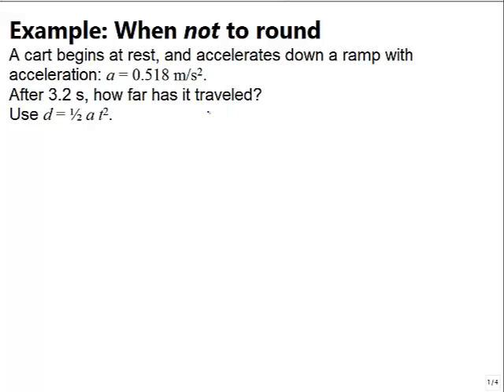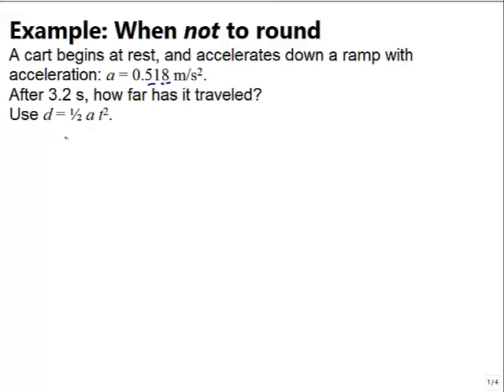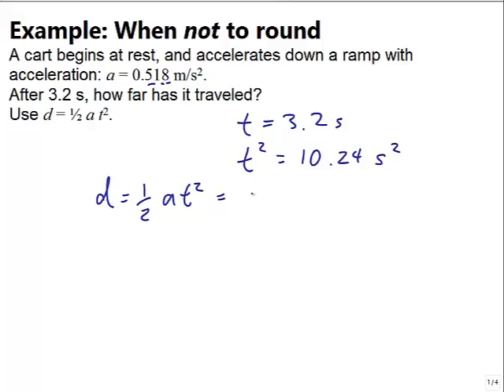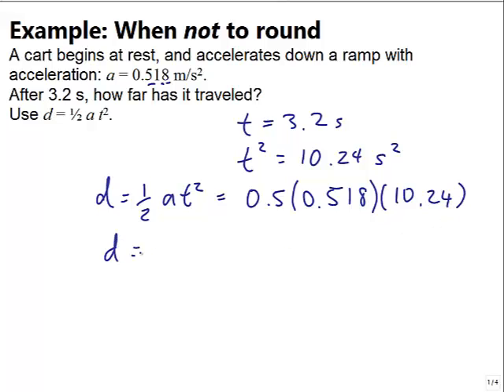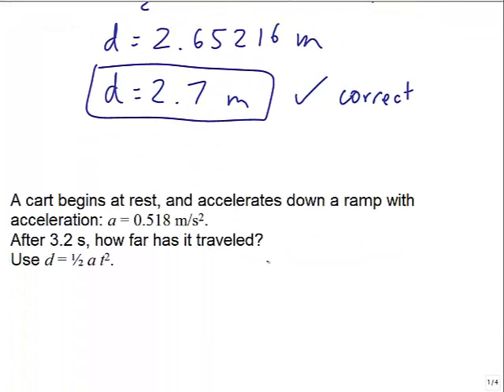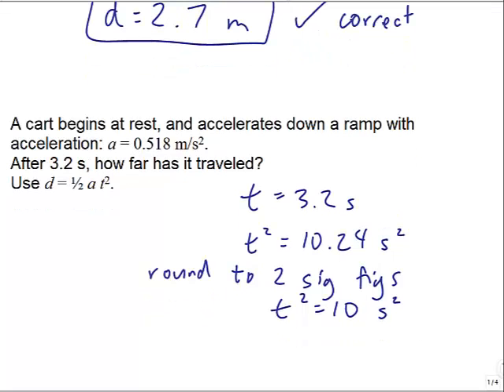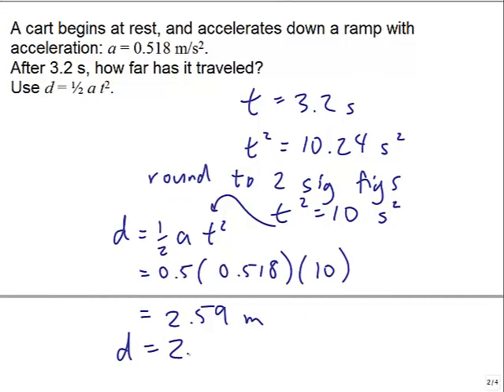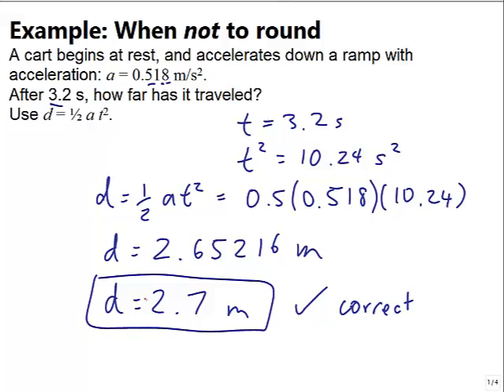ITK Lesson 2 Example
Example on When Not to Round

From "Introduction to Kinematics", based on a free online physics textbook called "College Physics" by Urone and Hinrichs.